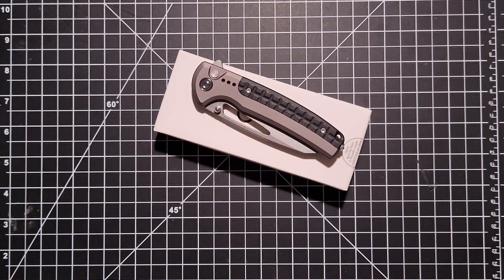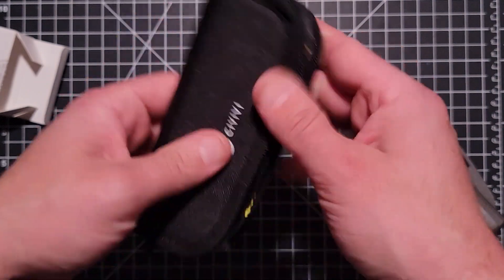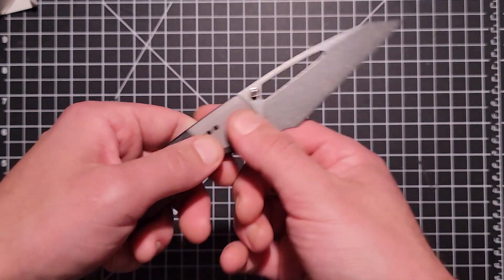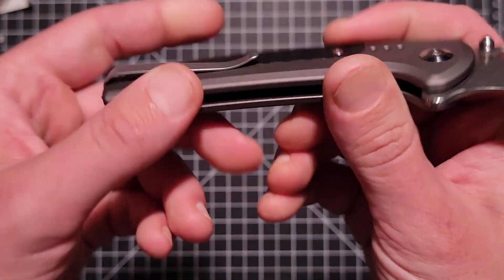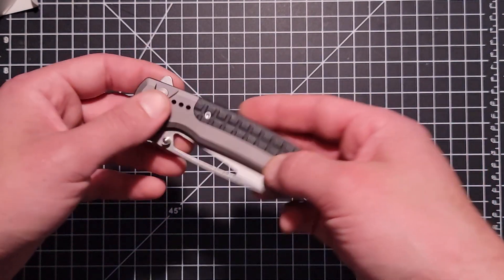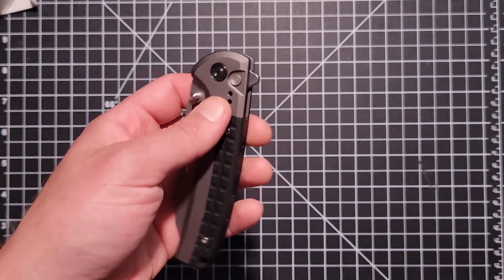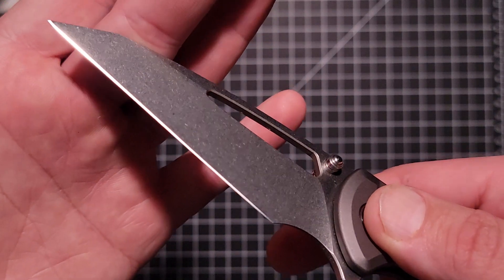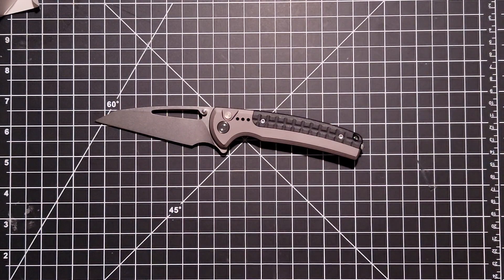Civivi Sentinel Strike - Knife Review - WOW Feels Nice!